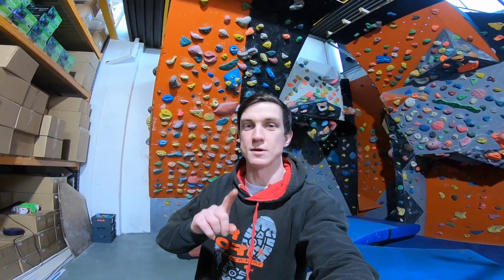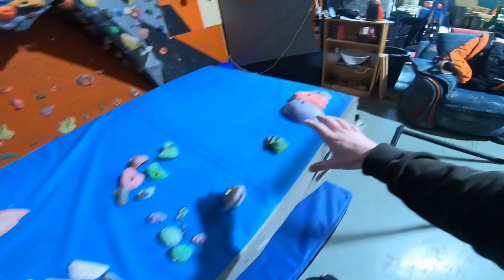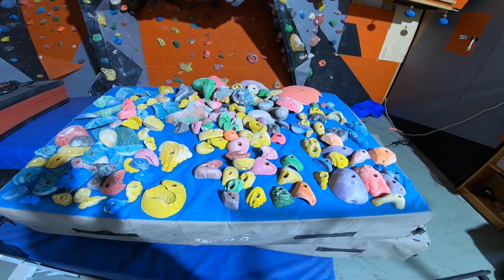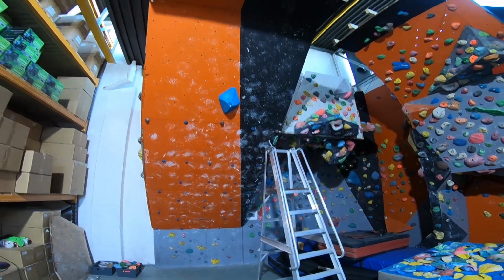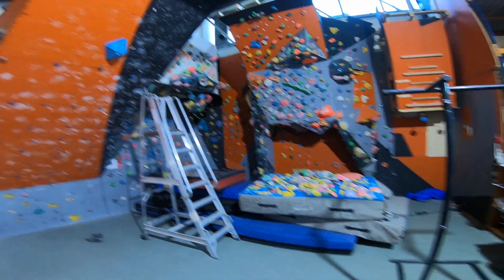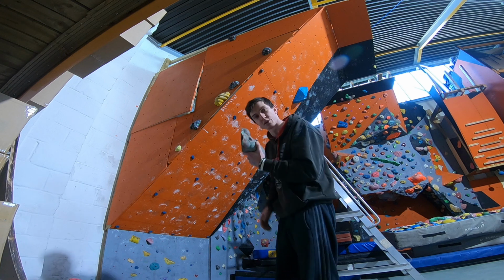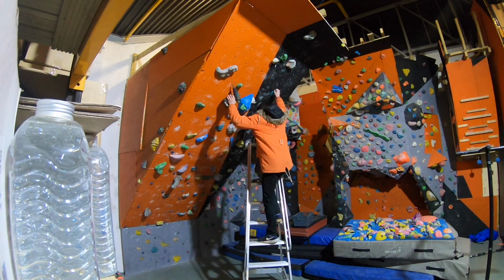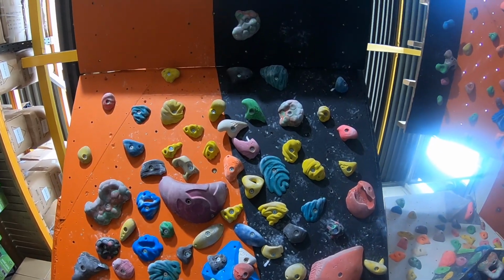Training Board Reset! - Home built Wall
After around 2 years I finally decided to change up the training board at Sendcity, join me as I take you through this process!

who is ready for some gains!